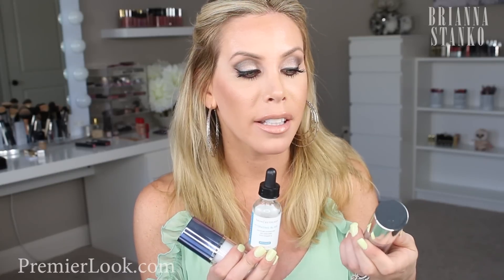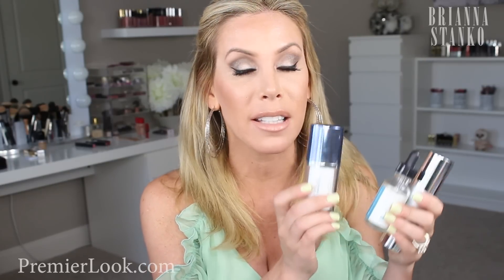Hyaluronic Acid | What It Does and the Anti-Aging Skincare Benefits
Hyaluronic Acid!  What is Hyaluronic Acid?  Why is it important with anti-aging skincare?  See why you need to be using Hyaluronic Acid today!
XO Bri

Premier Look
Brianna Stanko
3455 Peachtree Rd NE
Suite 500